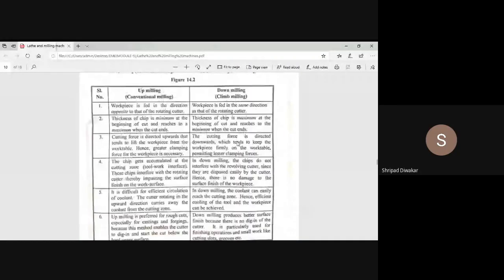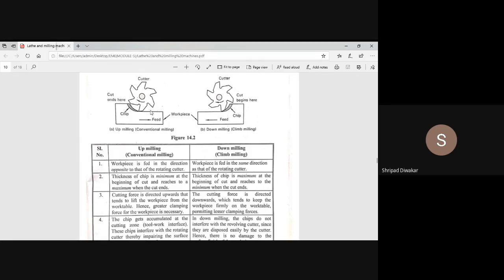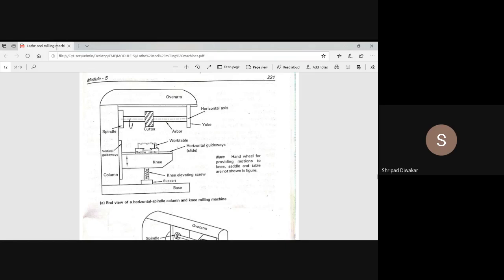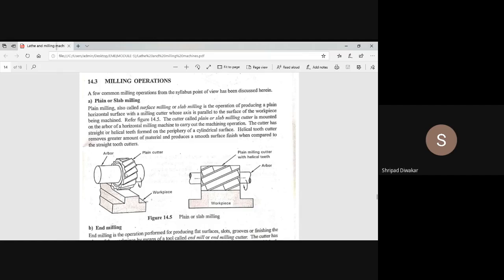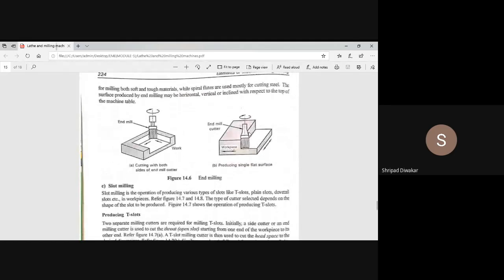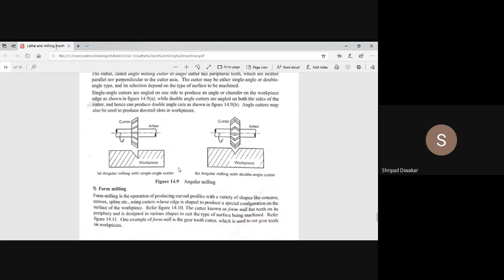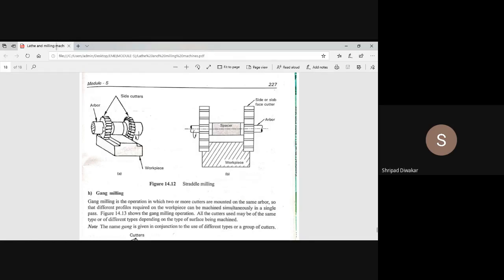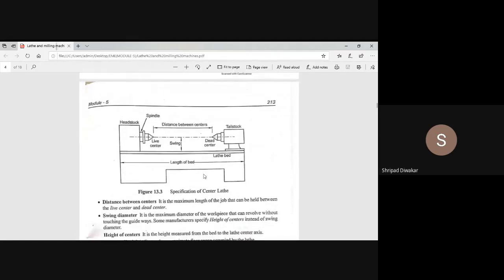EME IIGETE 03 06 2020